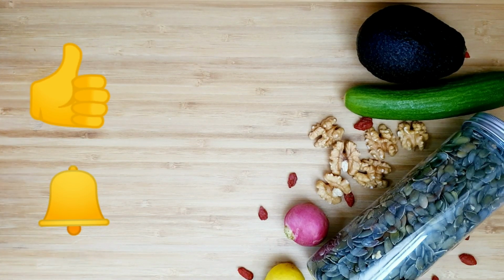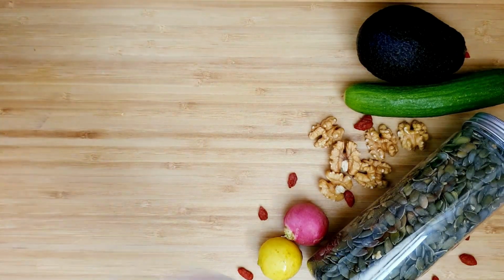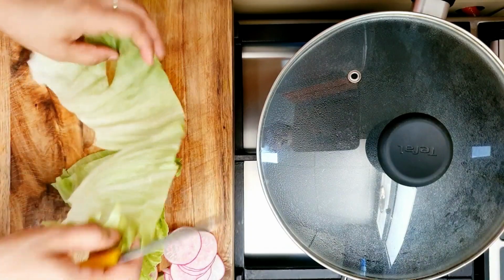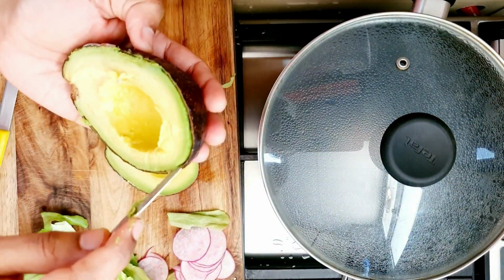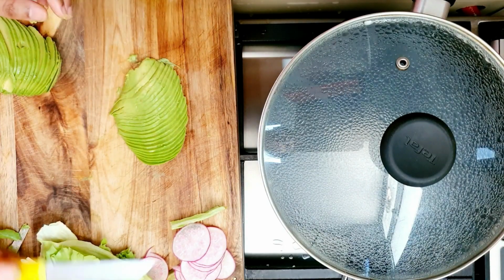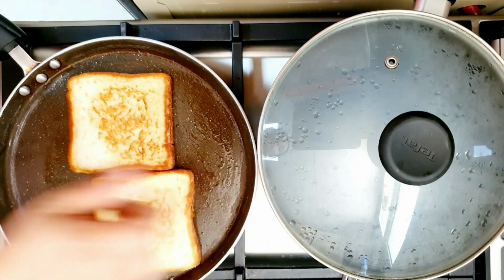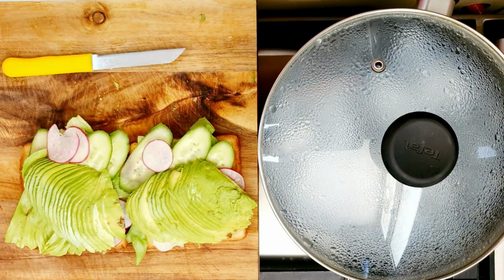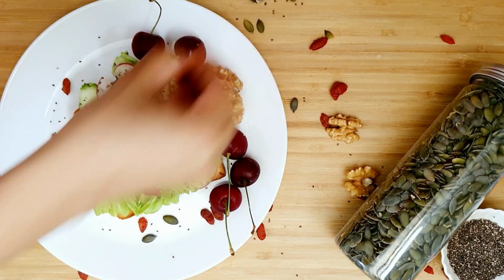Avocado toast with poached egg recipe..how to make avocado and poached eggs toast by jakira ismail.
Avocado toast with poached egg recipe..how to make  avocado and poached eggs toast is a healthy  way to kick start you mornings..
To avoid the boredom of fried or boiled everyday eggs give it a try to this poched eggs.

Egg
Avocado
any bread of your choice.
Greens n veggies of your choice
Salt to taste
Honey
Nuts of your choice
Crushed black paper
Chia seeds ,pumpkin  seeds, walnuts,goji berries..
see you all with one more recipe till that be safe.